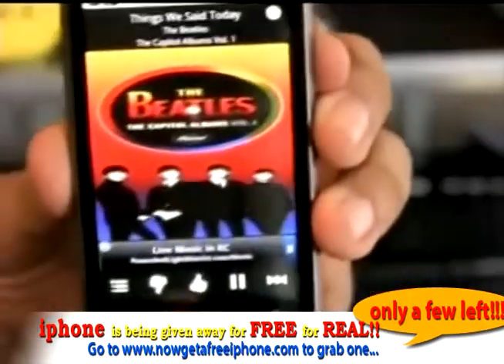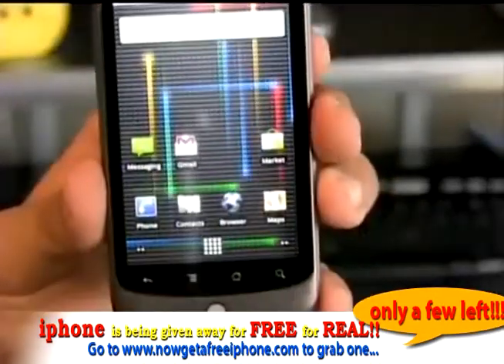nexus one review 23 interface & features.mp4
iphone is being given away for free for real, go to grab one before it is too late